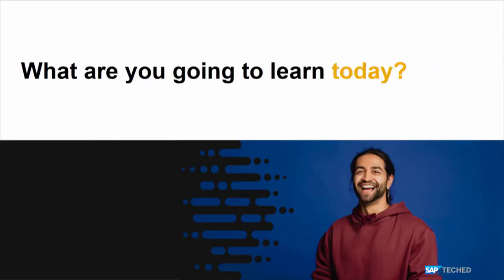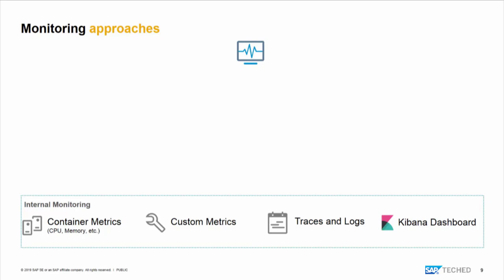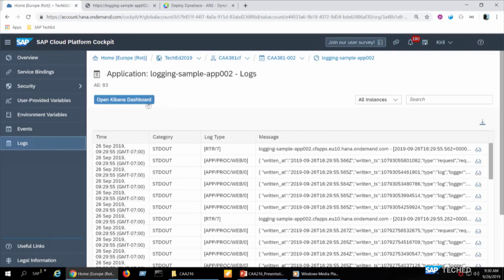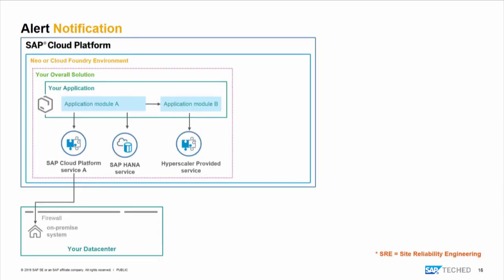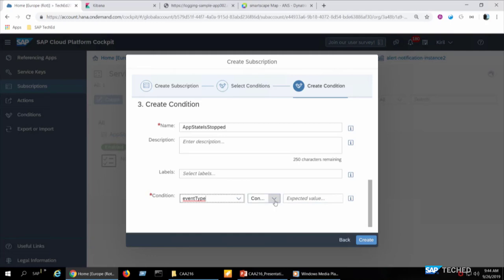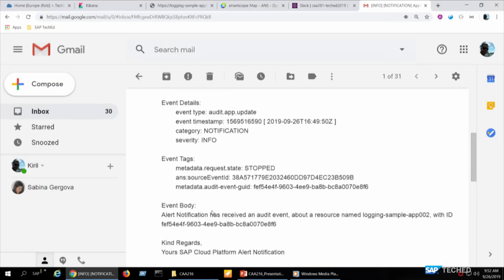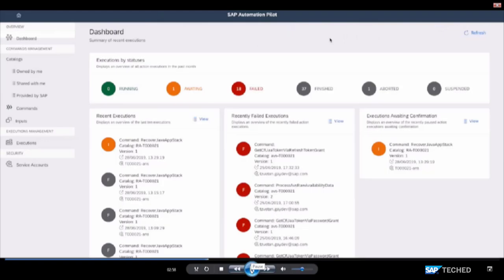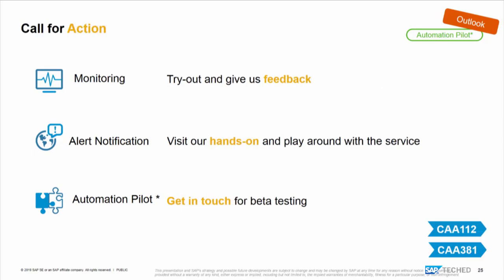SAP Cloud Platform: Observe and Control your Applications [+LIVE DEMOS] SAP TechEd Lecture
SAP Cloud Platform offers different options for observing cloud applications and their underlying dependencies.
00:00 →Lecture Chapters
00:13 →What are you going to learn today?
05:45 →Monitoring capabilities
06:15 →Monitoring approaches
12:35 →DEMO: Internal & External Monitoring
21:03 →Alert Notification
25:26 →DEMO:  SAP Cloud Platform Alert Notification
37:12 →Automation Pilot
41:28 →DEMO: Alert Notification and Automation Pilot
49:20 →Key Takeaways
Starting with out-of-the-box, native services for monitoring, logging, and alerting, you can use either Focused Run for SAP Solution Manager or third-party providers of application performance-monitoring suites. In this session, you learn best practices for observing your application, so you can get notified on and react to the different events that occur with your cloud application.

Speaker: Kiril Gavrailov, Product Manager at SAP Labs Bulgaria.